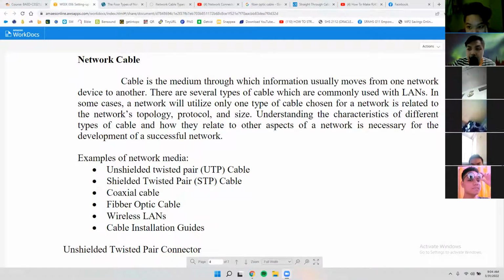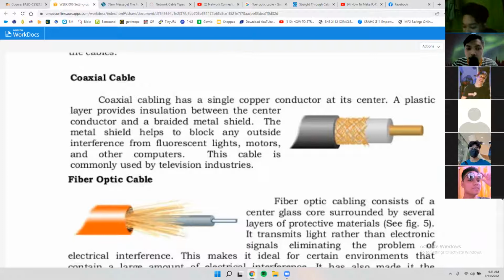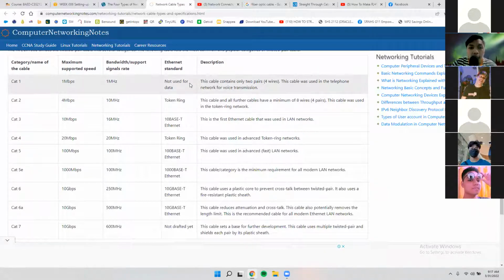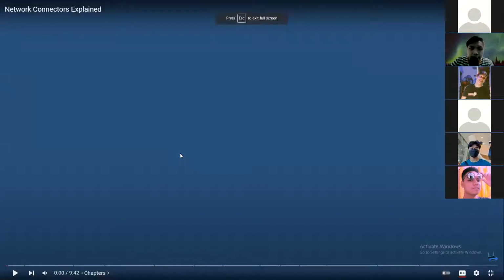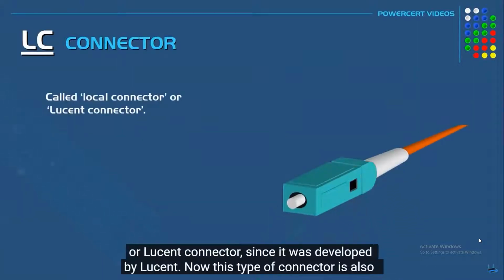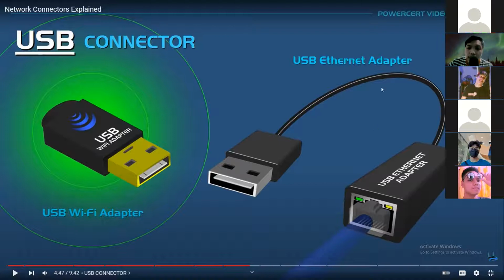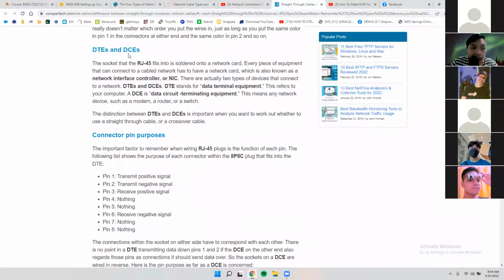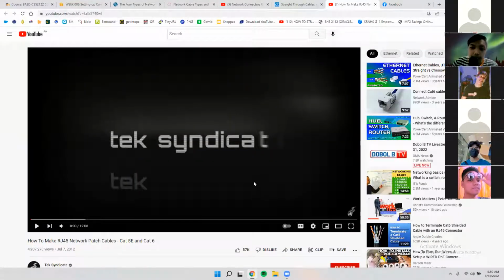CSS 4 - Basic Computer Network (Part 3)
The difference between straight through cable, crossover, and rollover cables
STEPHEN COOPER - June 4, 2020

How To Make RJ45 Network Patch Cables - Cat 5E and Cat 6